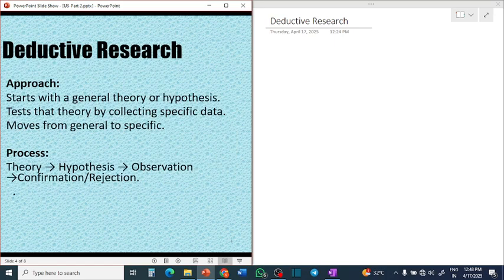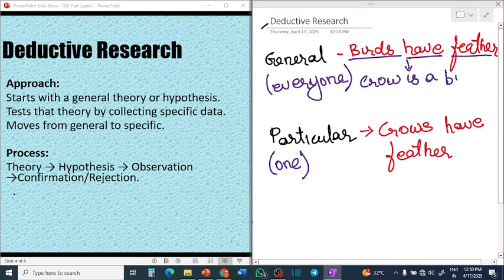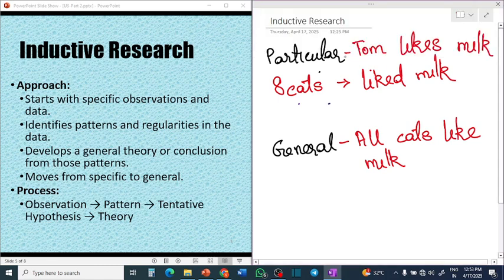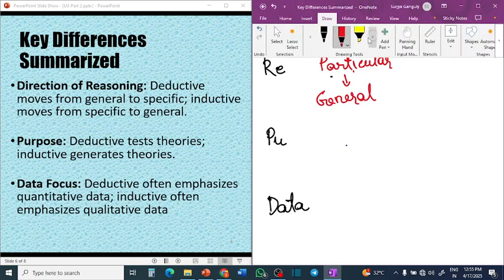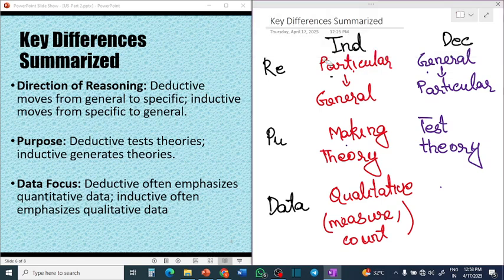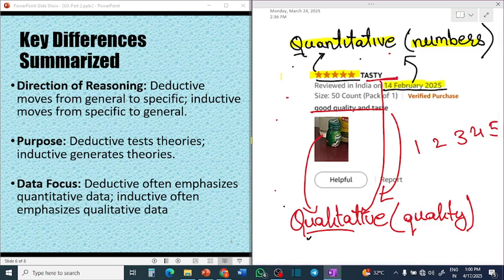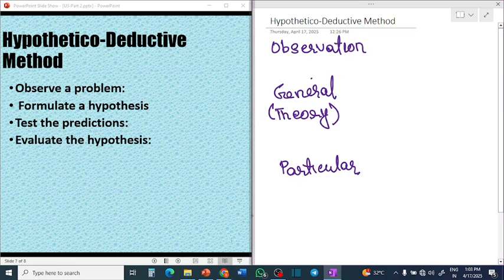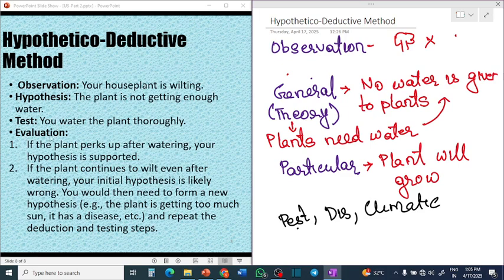Unit 03 - RESEARCH METHODS (Part 9) | Complete Research Methodology Course | PDF included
These videos are the basics of research methodology; they give an overview of the research process that is conducted. Understanding these videos is crucial for a researcher.

PDFs of these lectures are available on the Telegram Group (Impactica Klasse)

Timestamps :
00:00 - Introduction
01:21 - Deductive Research
04:12 - Inductive Research
07:36 - Key Differences Summarized
15:01 - Hypothetico-Deductive Method

This video will help you in the UGC NET exam. This video is a lecture on Research Aptitude. Research Aptitude is a very important topic in Paper 2. We get this topic on all the subjects of Paper 2. Understanding Research becomes difficult for us as we were not familiar with this topic earlier.
These lectures are not only helpful for cracking the UGC NET exam but also help during our PhD Entrance exam. In the entrance exam, 50% of questions are asked based on Research Methodology. This GROUP of Lectures will clarify all your doubts regarding Research.
So, Welcome to the world of Higher Studies. Welcome to Impactica Klasse!

 I qualified for JRF on my first attempt. During my preparation, I used certain books that were student favourite and highly recommended, like KVS Madaan, Oxford Book for Paper 1 and Research Methodology book by C.R. Kothari and Gaurav Garg for Paper 2. But when I searched for these courses in this book I found that there were only Paid course
So, I have made free courses for these books and uploaded them on my channel for EVERYONE.

Recommended Books:
1.UGC NET KVS Madaan (Latest Edition)
2.Oxford Book for Paper 1(Latest Edition)
3.Oxford 2022 NTA UGC Paper I PYQ (Latest Edition)
4.Research Methodology by C.R. Kothari and Gaurav Garg (Latest Edition)

All 10 UNITS in ONE VIDEO !!! KVS Madaan Book Summary  |UGC NET Paper 1 2022
Descriptive Research,
Analytical Research,
Applied Research,
Fundamental Research,
Quantitative Research,
Qualitative Research,
Conceptual Research,
Empirical Research,
One Time Research,
Longitudinal Research,
Diagnostic Research,
Exploratory Research,
Research Approaches,
RESEARCH METHODOLOGY vs. RESEARCH METHOD
Research Problem,
Literature Survey,
Hypothesis,
Sample Design,
Collecting the data,
Execution of the project,
Analysis of data,
Hypothesis Testing,
Interpretation,
Report,Introduction,
Basic Research, Applied Research,
Quantitative Research, Qualitative Research,
Descriptive Research, Correlational Research,
Experimental Research, Exploratory Research,
Cross-Sectional Research, Longitudinal Research,